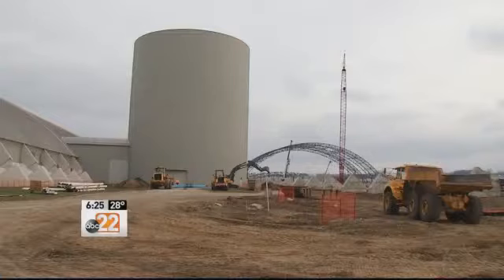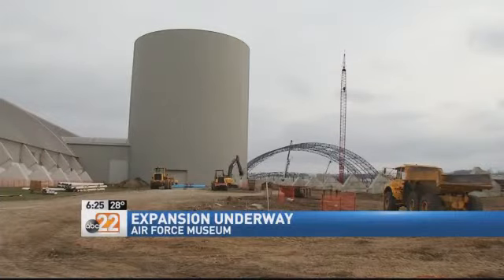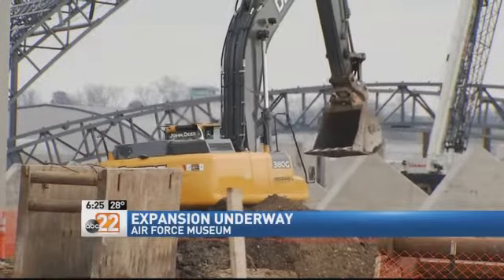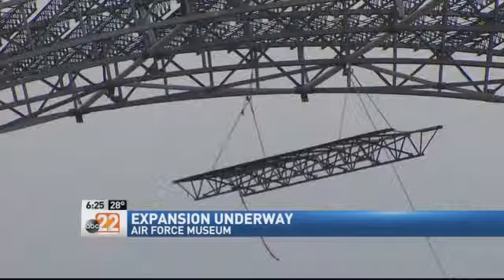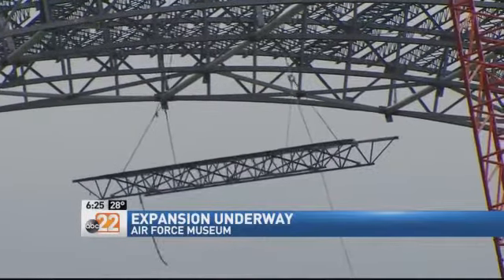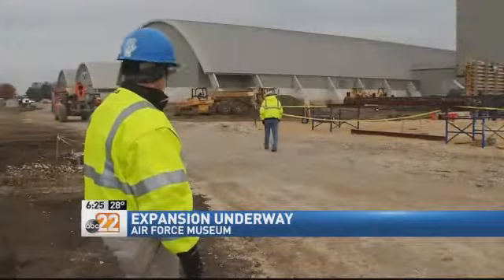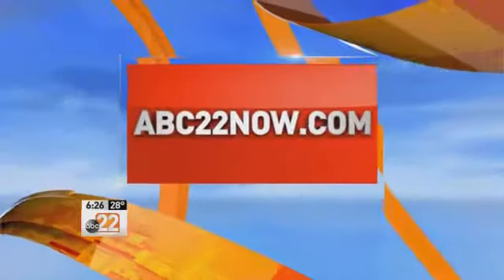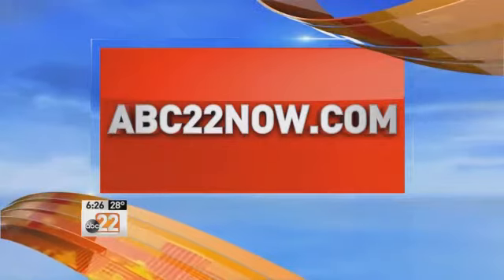Wright-Patt Museum is Expanding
WRIGHT-PATTERSON AIR FORCE BASE -- The National Museum of the United States Air Force is expanding by adding a fourth building.

The new 224,000-square-foot building will focus on presidential aircraft, research and development, and space's global reach.

"We need to do that to allow the construction work to happen for the tie-in that will exist for the pathway between this building and the Cold War gallery," said Jack Hudson.

To get everything properly prepared, the Missile and Space Gallery will be closed temporarily at the beginning of December 2014.